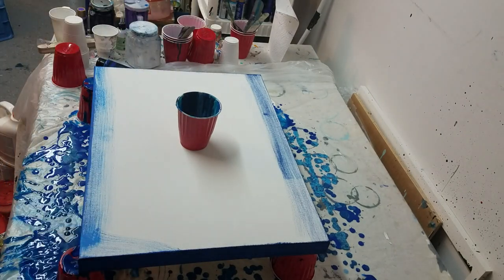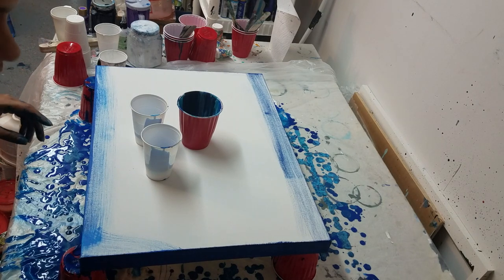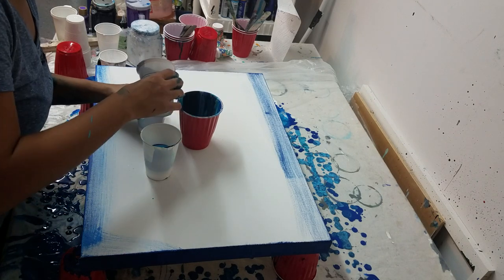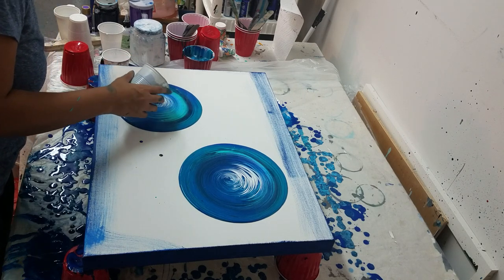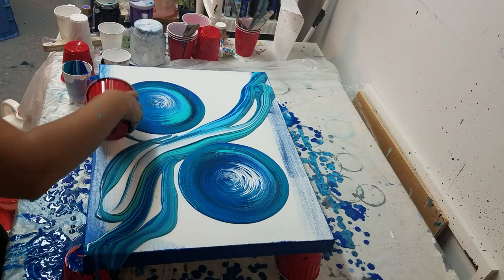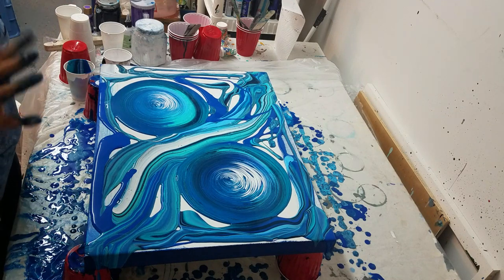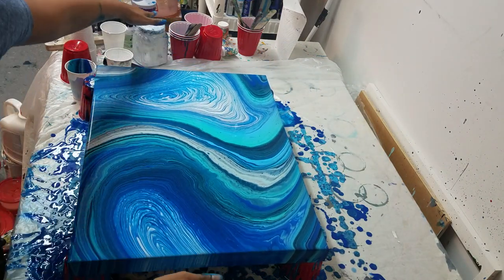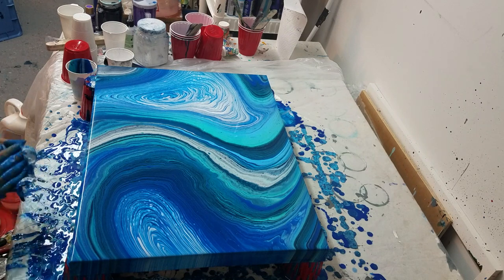Multi- Tree Ring Pour! Acrylic Pouring - Fluid art. Ocean BLUES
Acrylic pouring. Tree ring pour. 18 by 24 in canvas. Double ring pour with a dirty pour down the middle!

Pouring medium: floetrol, gloss medium, liquitex PM, gac800
Colors: paynes grey, cerulean blue, pthalo blue, light aqua, white.